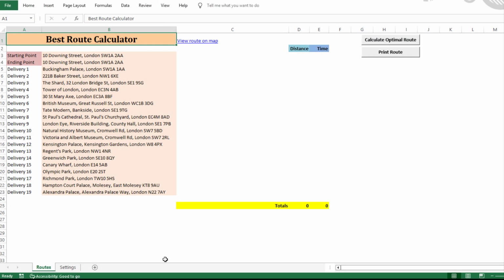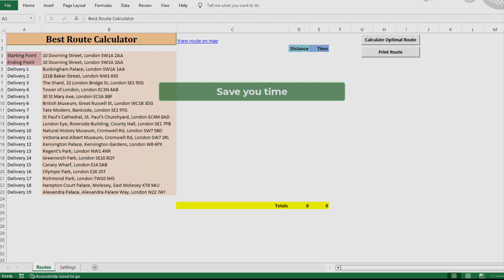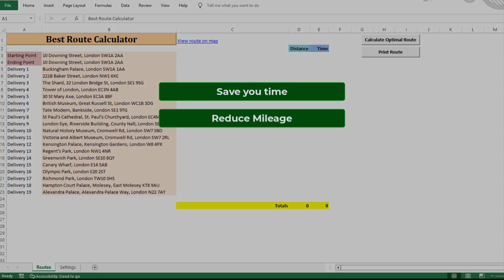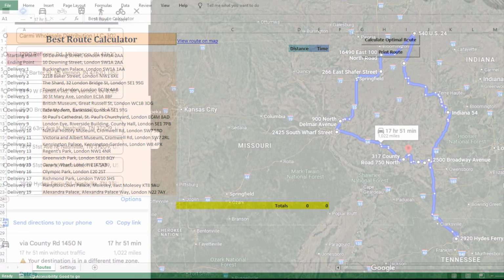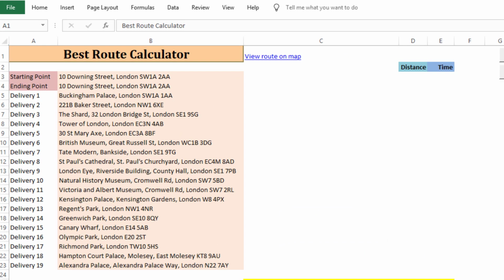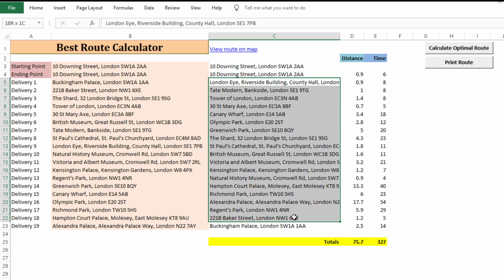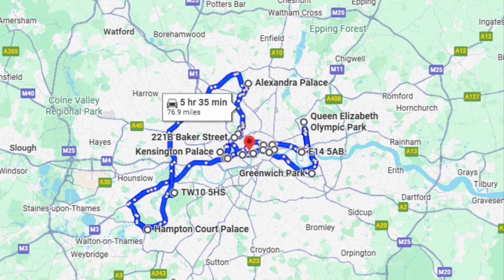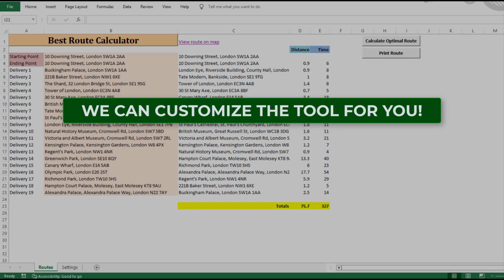Delivery Route Optimization Software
Tired of manually figuring out the best route for your deliveries? Our Delivery Route Optimization Software takes the hassle out of planning and helps you create the fastest, most efficient delivery routes—right inside Excel!

This powerful Excel-based tool connects directly with the Google Maps API to calculate the optimal order of your stops, reducing both driving time and fuel costs. Just enter your starting point and final destination, paste in your list of stops (no need to sort them!), and click “Calculate Optimal Route.” In seconds, you'll get a fully optimized delivery route with:

✅ Shortest total distance
✅ Estimated travel times between each stop
✅ Total trip mileage and duration
✅ A clickable Google Maps link for step-by-step directions

You can even share the route link with your drivers or team members for easy navigation!

This Delivery Route Optimization Software supports up to 20 stops per route and works entirely in Excel—no need for extra apps, subscriptions, or complicated setups. We’d be happy to build a customized version to suit your operations.

00:00 About Excel Distance Calculators
00:15 Delivery Route Optimization Software Overview
00:37 EDC Clients and Reviews
01:25 How the Delivery Route Optimization Software works